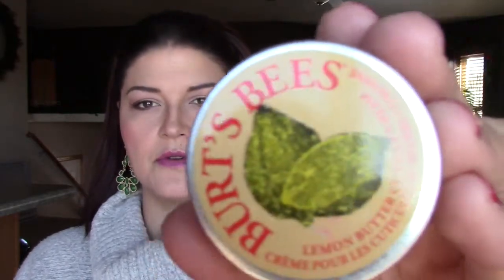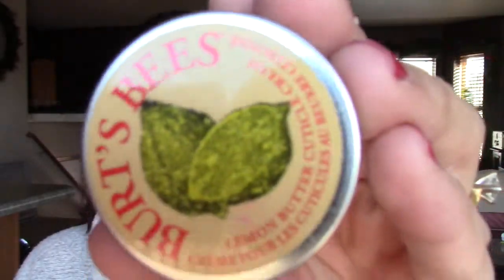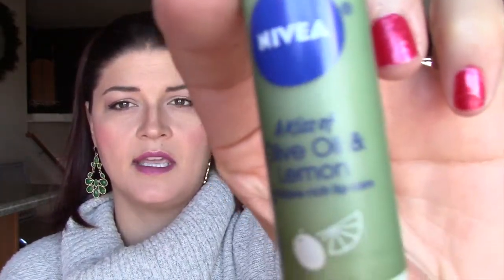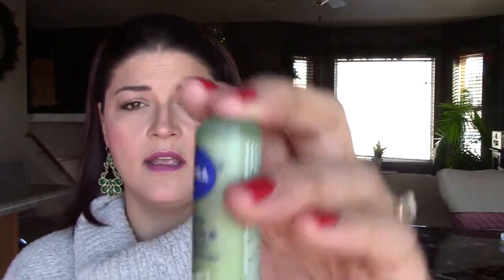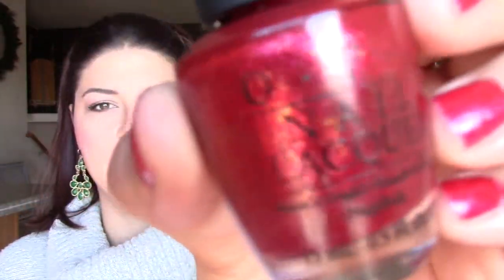Cuticle Care Tips!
All opinions are my own. I haven't received any reimbursement for products mentioned.